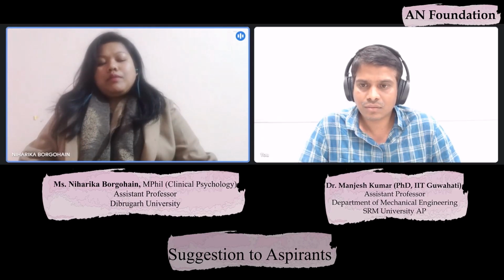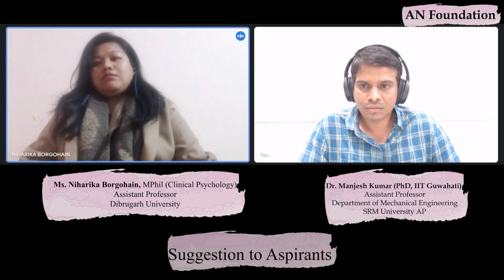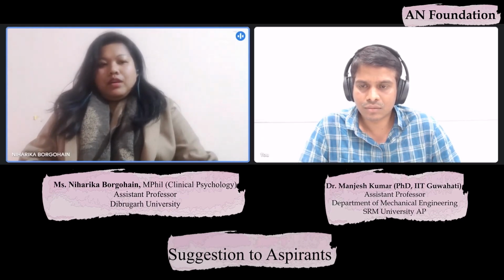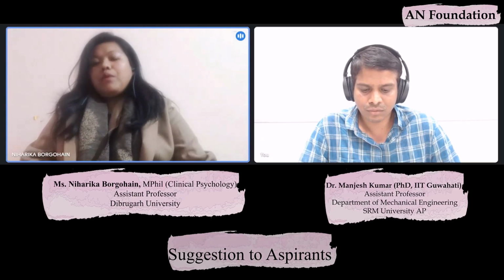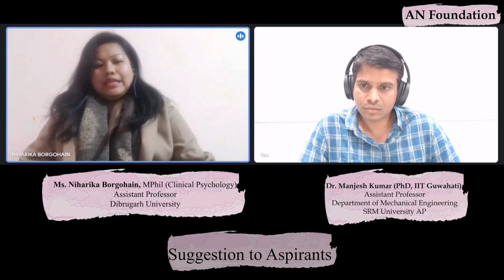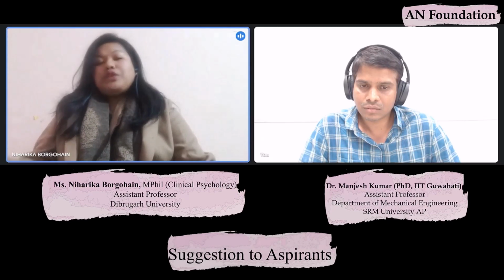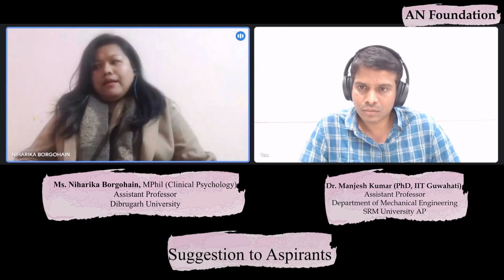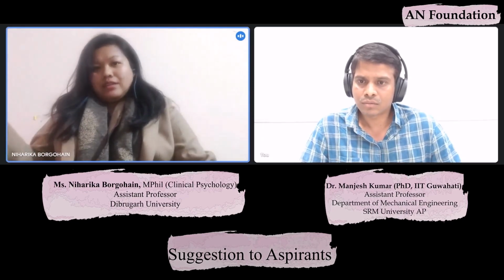Psychology Myths| MPhil| Importance| Depression| Scope|Clinic setup| Niharika, Ast. Prof. (DU Assam)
Today we interacted with Ms. Niharika Borgohain, MPhil (Clinical Psychology), Assistant Professor, Dibrugarh University, Assam. She has shared her experience, the Importance of Psychology, Myths, depression,  Scope in Psychology and much more information. This information is very much crucial for students who are having plan to choose Clinical Psychology as a career.